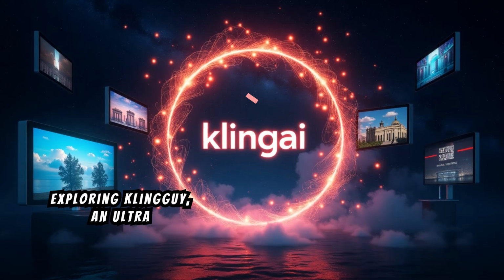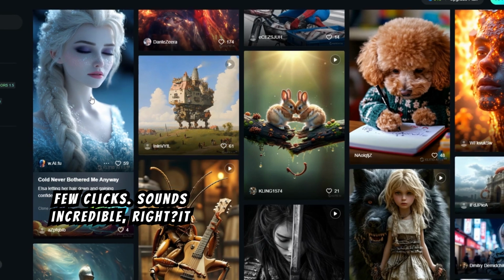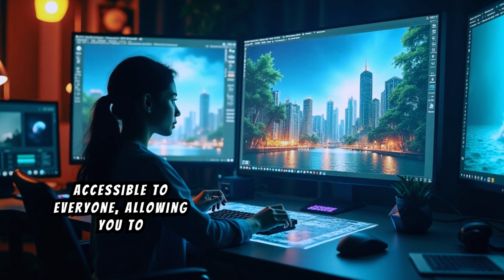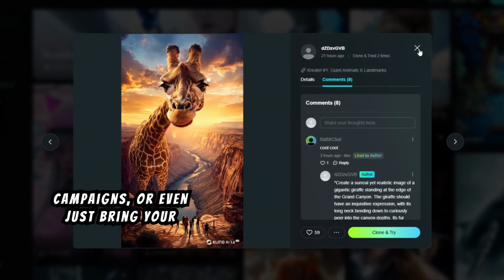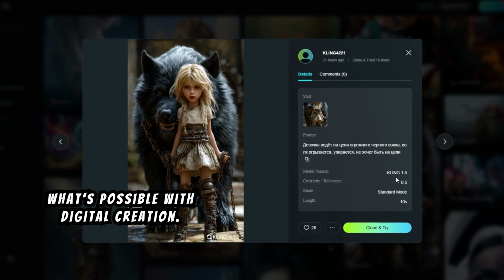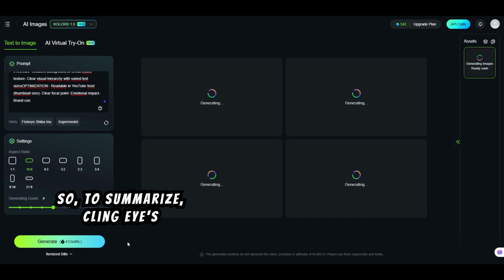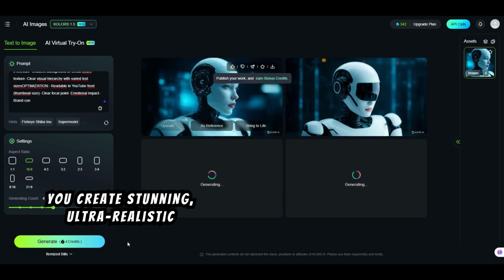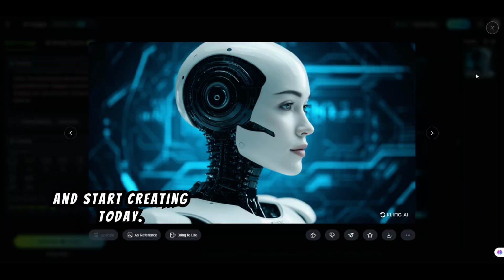AI Art Generator: Create Stunning Images & Videos klingai.com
🚀✨ Unleash your inner artist with Klingai!  Tired of struggling to bring your visions to life?  Klingai's ultra-realistic image and video generator uses cutting-edge AI technology to transform your ideas into breathtaking visuals. Whether you're a seasoned artist or a complete beginner, our intuitive interface empowers you to create captivating images and videos with ease.  Imagine turning your concepts into stunning photorealistic masterpieces – all with just a few clicks!

Klingai offers unparalleled customization options, allowing you to fine-tune every detail, from textures and colors to lighting and composition. Perfect for artists, marketers, and anyone looking to explore their creativity, Klingai opens up unprecedented creative horizons.  Transform your artistic projects, advertising campaigns, or personal visions into stunning realities.  Discover the power of AI-driven image and video generation and unlock your creative potential today!

BRIEF_SUMMARY: Klingai's AI-powered image and video generator lets you create stunning, ultra-realistic visuals with ease. Whether you're a professional or beginner, Klingai empowers you to transform your ideas into captivating masterpieces, opening up unprecedented creative possibilities.  Start creating today!